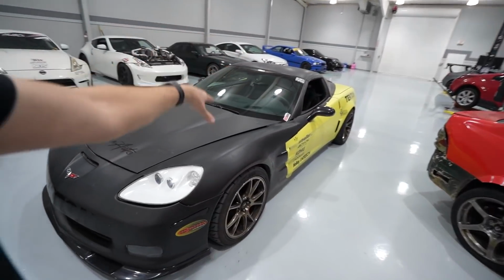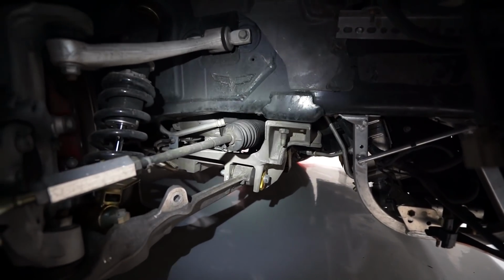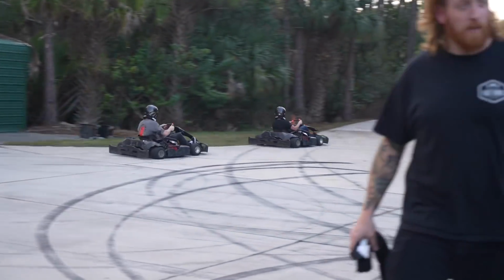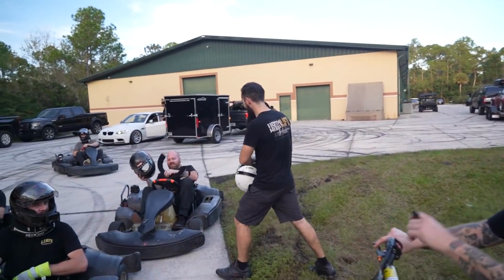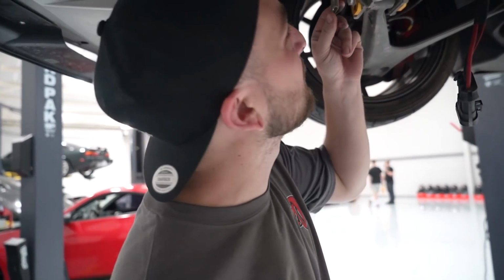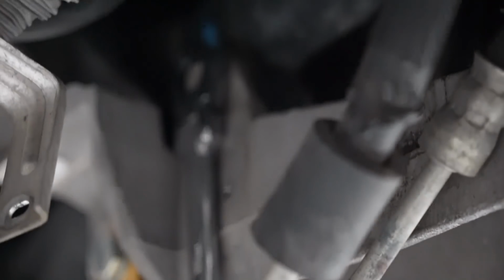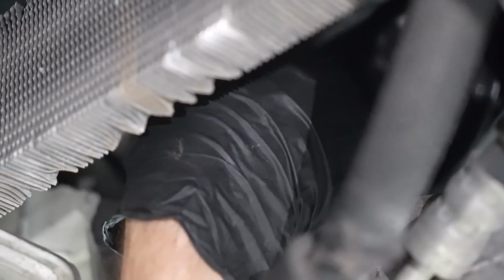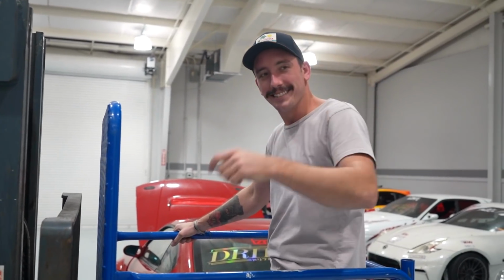LZ COMPOUND KART MAYHEM - TJ HUNT GETS GAPPED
RIPPING LZ'S GO KARTS AT THE LZ COMPOUND AGAINST THE BOYS. SPECIAL GUEST TJ HUNT GETS THE PASS ON THE INSIDE